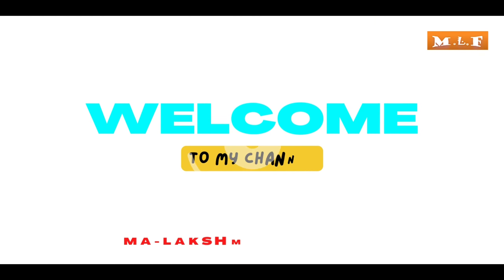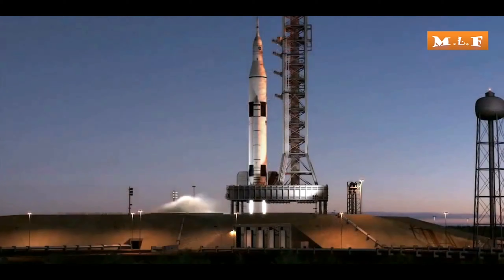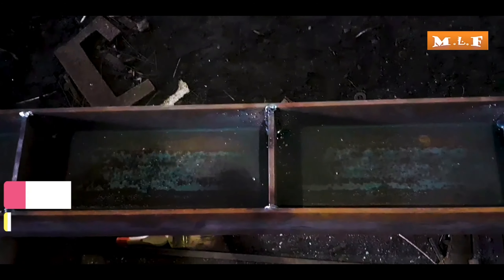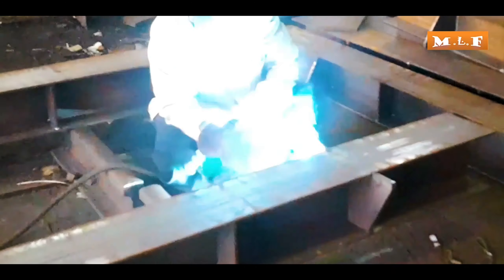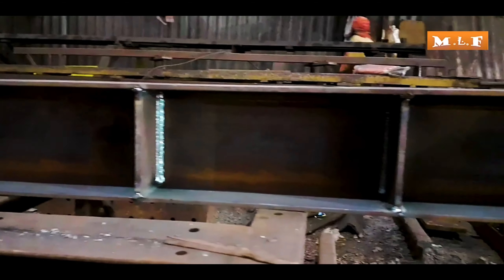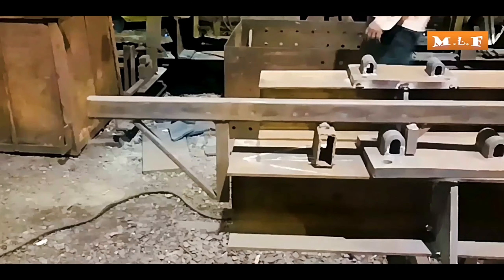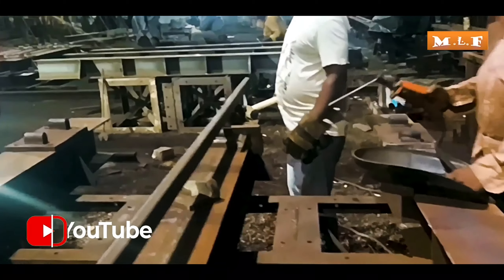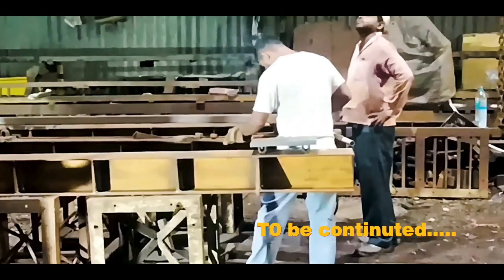The Mind Blowing Process Behind Steel Sleepers | Inside the Steel Sleeper Factory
The Mind-Blowing Process Behind Steel Sleepers | Inside the Steel Sleeper Factory | Steel Sleepers.

Hi,
Ma-Lakshmi Fabricator is a structural company delivering engineering, fabrication, and construction services for the infrastructure and industrial markets.

In this video I am going to show How to  Manufacturing steel sleepers and  How it's Made.